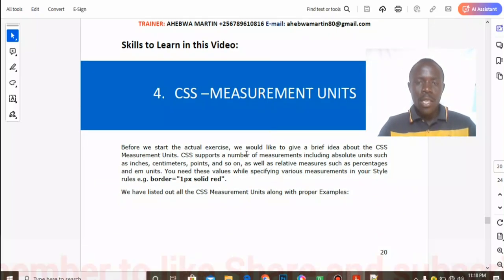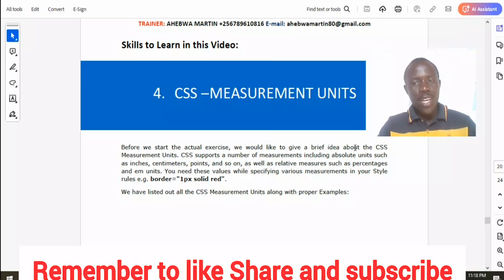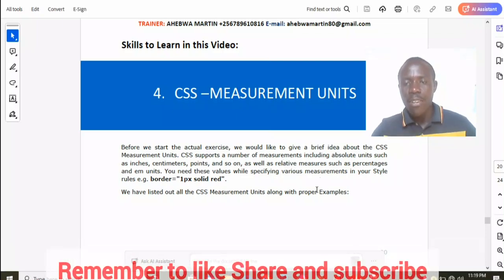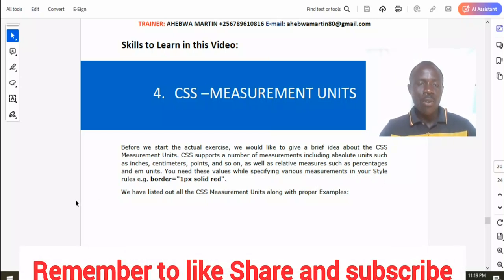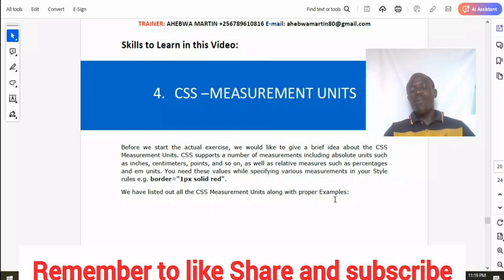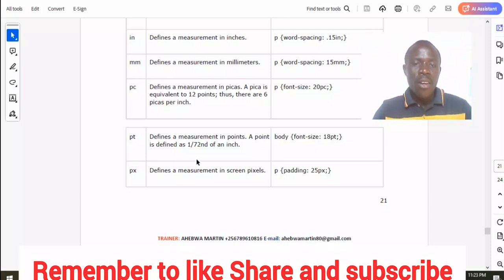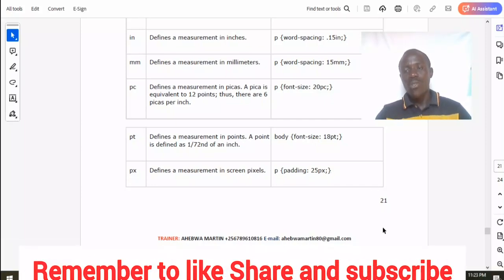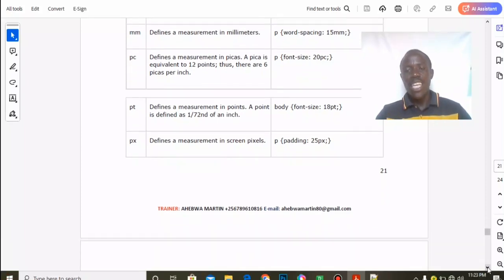CSS Measurement Units l Tutorial 9